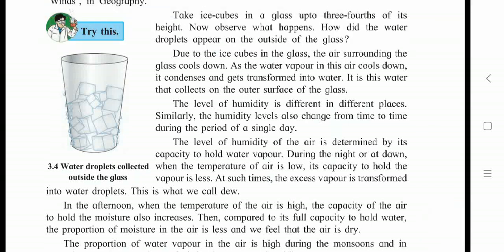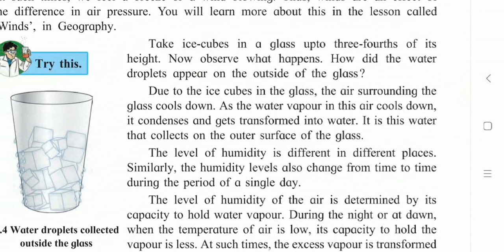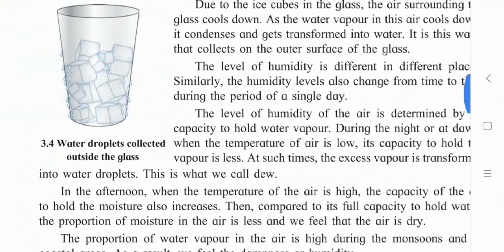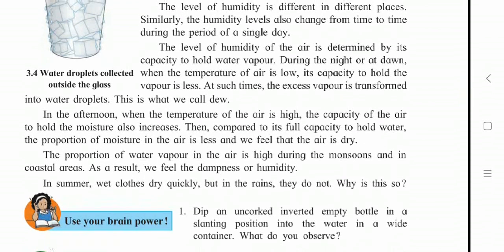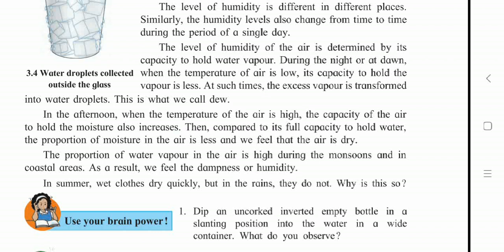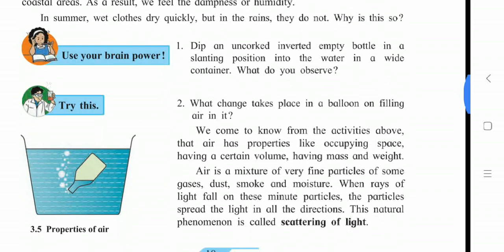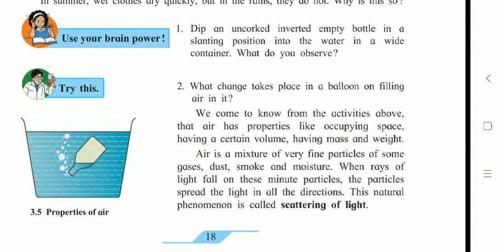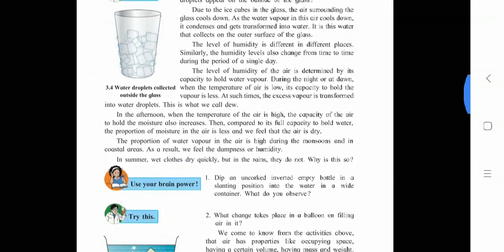VII- Science/Lesson 3 /Properties Of Natural resources-Part 3/ Lecture 18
Natural Resources-Part 3